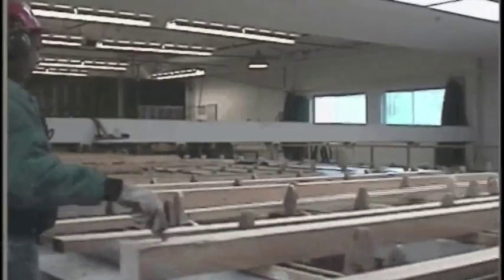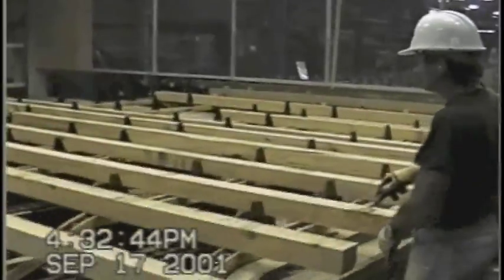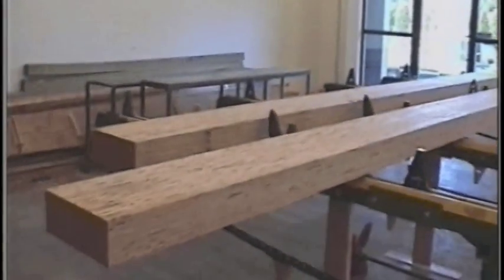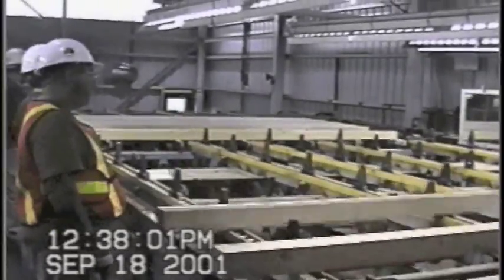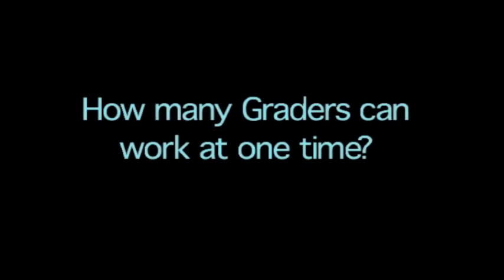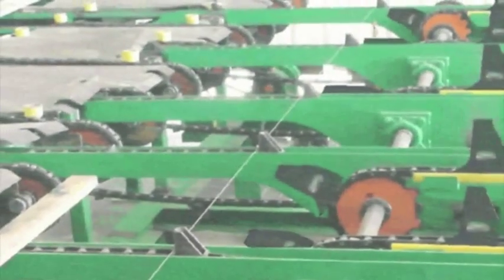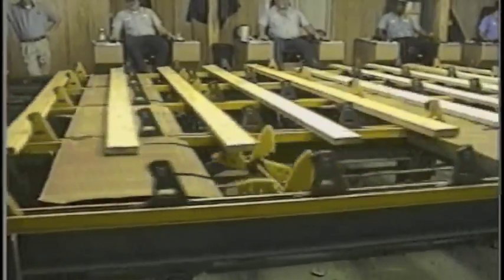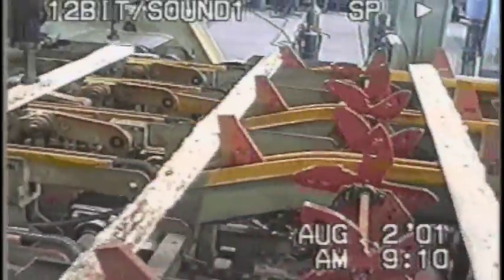Redco SharkFin Board Turner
Shark Fin is designed to have singulated boards put onto lugs on the grading table and automatically turn the boards over in front of each grader. This is a "no touch" system except where the grader is required to physically put a crayon mark on each board. Shark Fin is a totally non-mechanical board turning system not driven by gears, chains, belts or anything else.